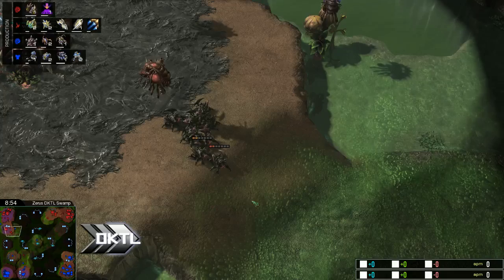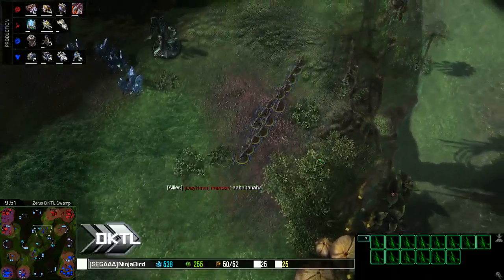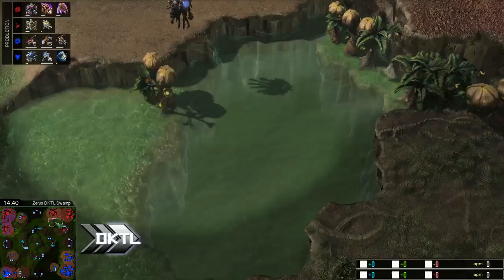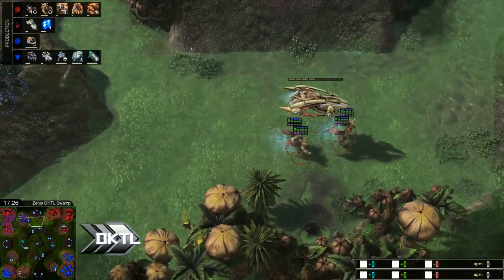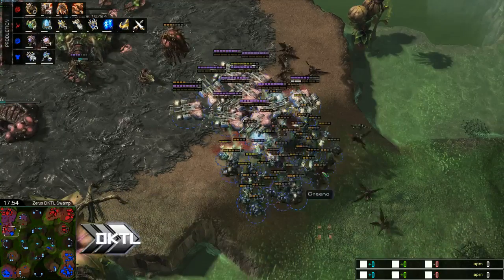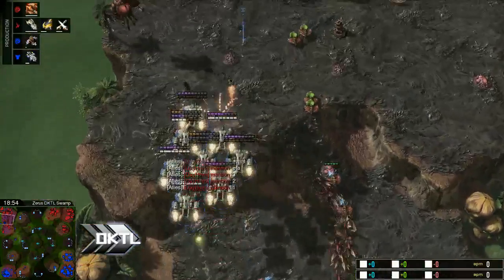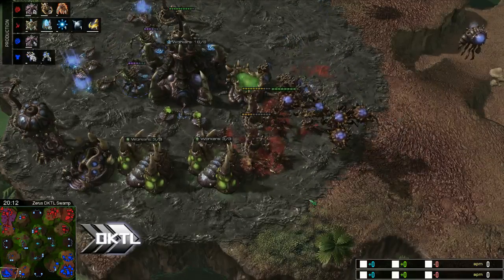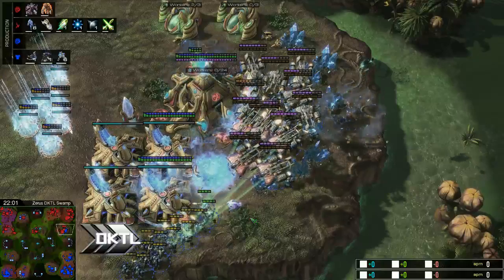Felictiy Cup HYPE! Preview of Cadwah's custom 2v2 map, Zerus Swamp!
Faust wanted to give the Day[Knight]s a preview of one of the custom 2v2 maps that will be used in the Felicity Cup! Designed by the renown Cad_wah, this is Zerus Swamp!